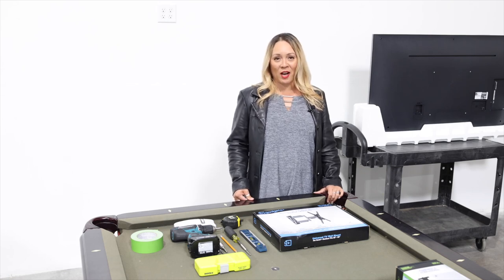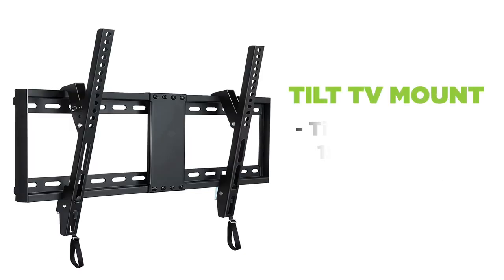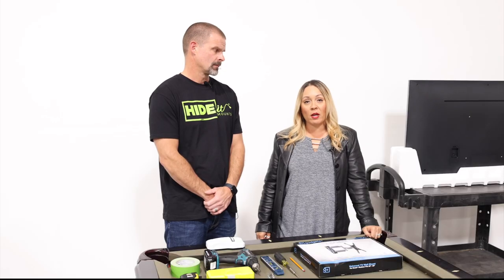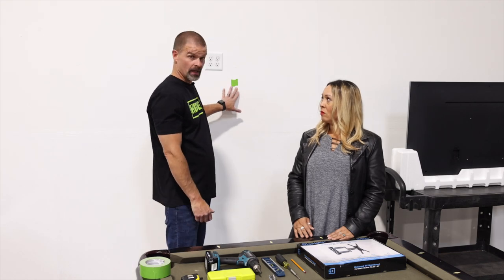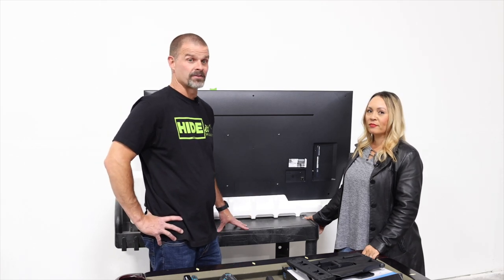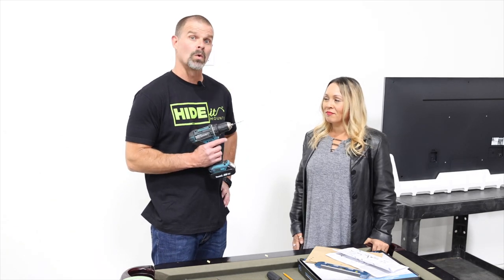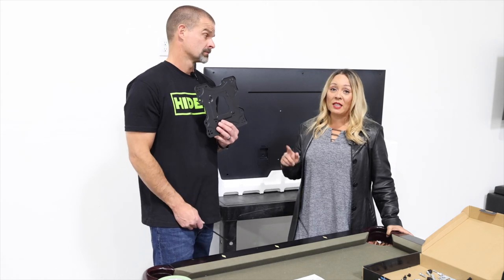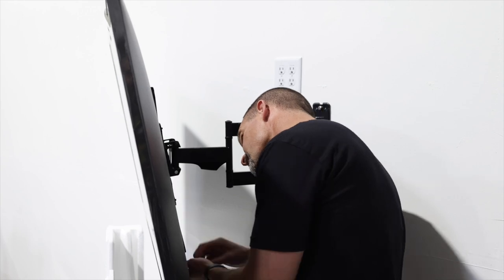HIDEit Man Cave | Best Tips for Wall Mounting Your TV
We're continuing our warehouse man cave transformation! If you've tried wall mounting your TVs, you'll understand how difficult it is. We're here to help with all the tips to know which TV mount you should use, where the best location to mount your TV is and a bundle of different tricks to nail down the perfect install!

Before Mounting
Keep this in mind before you start mounting your TV — you're going to need to choose the best wall mount! There are multiple types of TV wall mounts, each with their advantages depending on the setup you have. These include:

Fixed wall mount: A fixed wall mount doesn’t move and stays flush with the wall. This option is perfect when you have a limited amount of space, but once the TV is on the wall, it’s not moving. This could lead to some difficulty if you have multiple hangout spots in your man cave.
Tilt wall mount: A tilt mount provides you with a small amount of flexibility. Tilt mounts allow for a few degrees of movement, typically up and down. This means if you have to mount your TV higher on the wall, you can still maintain a comfortable position while watching TV.
Full-motion mount: The best mount for flexibility. A full-motion mount allows you to move to multiple positions. This mount is perfect if you have multiple hangout spots in your man cave or if you need space behind the TV to mount devices. While not as flat as a fixed wall mount, most full-motion mounts have decreased their footprint significantly in recent years.

Stud finder
Level
Drill
Pencil

It's now time to start mounting your TV!

Step 1: Locate the Studs
This is a simple first step to mounting your TV. Unlike many of our wall mounts, we always recommend installing into at least one stud for your TV. A TV is too large and heavy to rely on wall anchors of any kind.

In most homes, studs are places about 16 inches apart. To locate a stud, we recommend using a stud finder. Once located, place a small piece of painters tape to mark.

Step 2: Determine Mount Location and Mark Holes
Now that you've found your stud, it's time to determine where you're mounting your TV. We wanted our TV centered to our focal points (like our couch and pool table) and covering the wall outlet.

If you're mounting your TV with a full-motion mount, think about how it folds up. Depending on which way you mount it, the mount might not line up the way you'd like.

The last thing to think about is the VESA hole pattern on your TV. The 55-inch LG TV's we're mounting has VESA holes that are off center. The top holes are about 10 inches from the top and 8 inches from the bottom.

Once you've figured out where you want to mount it, mark the holes for the mount. Most mounts should come with an easy-to-use template to help.

Step 3: Drill Mounting Holes
Take your drill to create pilot holes for the mount. Our mount has a small footprint and only needs a few holes. Larger mounts might require more holes. As mentioned above, make sure you are mounting into AT LEAST one stud during install.

Step 4: Install the Wall Plate
Using the holes you just created, mount the back plate to the wall. Use your drill to get started, and use your level to make sure everything is straight. We recommend hand tightening for the final few turns to avoid damaging the mount.

Step 5: Install the Back Plate
Now that the wall plate is on the wall, install the back plate on the TV. You'll need to figure out what sized VESA hole patterns are on the back of your TV. Depending on the size, your mount might have additional hardware available for larger patterns, such as 400x400mm. Our Gadgets+ TV Wall Mount uses additional arms to mount VESA patterns of that size.

As a tip, if you're working with a new TV, leave it in the packaging while installing the back plate.

Don't forget to hand tighten the bolts to avoid damaging the TV.

Step 6: Install the TV
Grab a friend to help you install the TV to the wall mount! After the TV has been installed, make any final adjustments to ensure the TV is level. Plug your TV in and enjoy watching your favorite shows!

We'll be bringing you more tips as we make our way through our warehouse man cave transformation.

HIDEit Mounts, Inc. Game Console, Cable Box, & Device Wall Mounts
Est. 2009 - We Ship Worldwide!